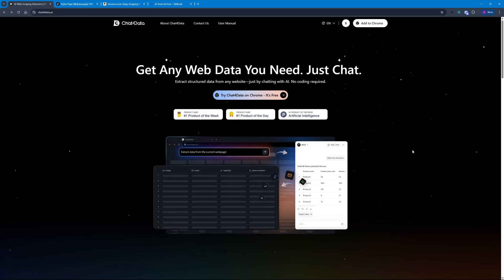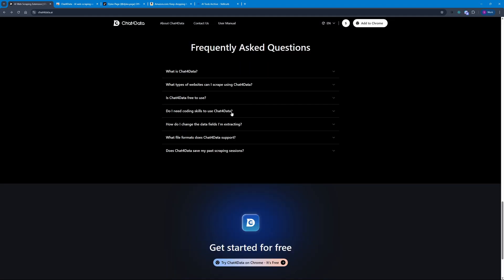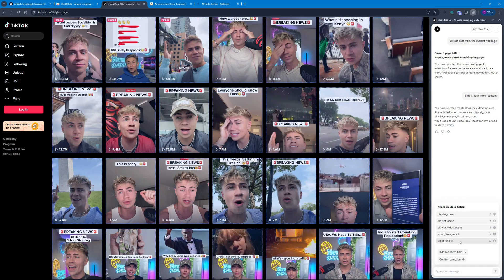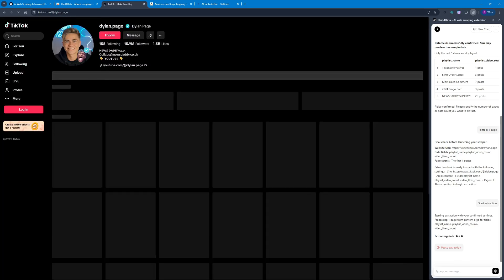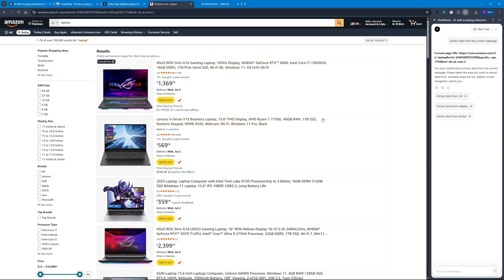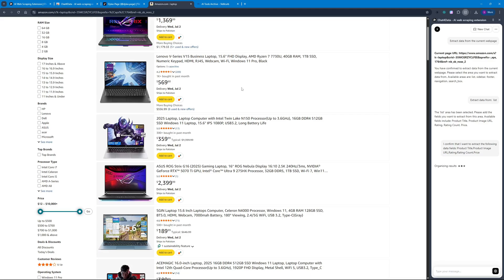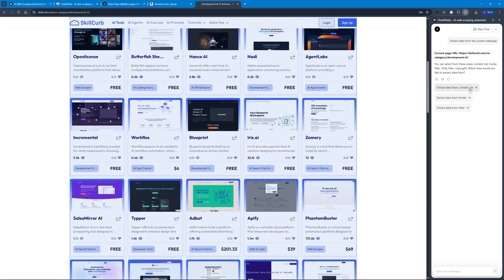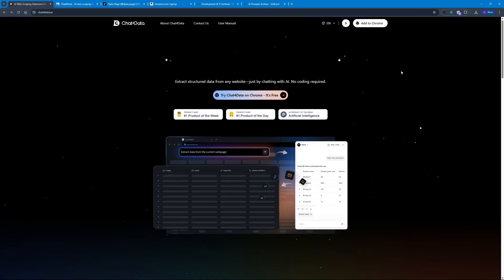Best Ai Web Scraper with Insane Results (No Code)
We will lean how to Extract structured data from any website—just by chatting with AI. No coding required.(Chat4Data)

📽️ Video Timeline: ⏳
 00:00 – Intro
 00:31 – Setting up
 01:19 – Scraping TikTok
 04:17 – Scraping Amazon
 06:33 – Scraping Skillcurb

Top AI Image & Video & Audio tools we Recommend